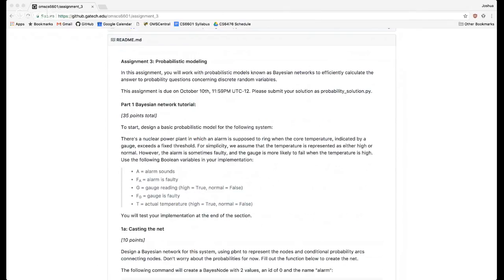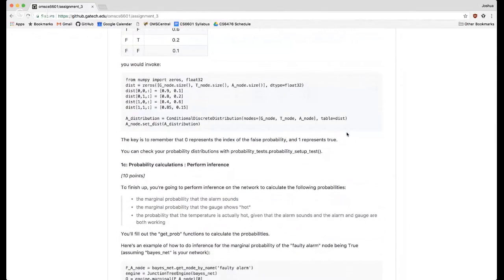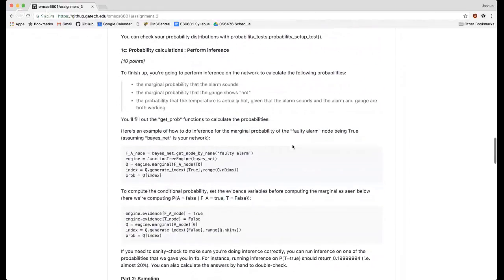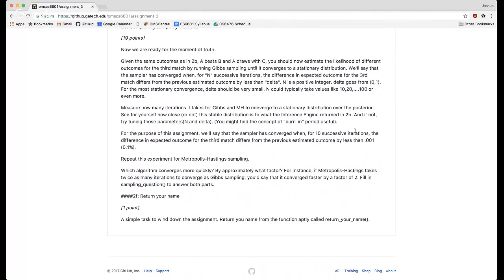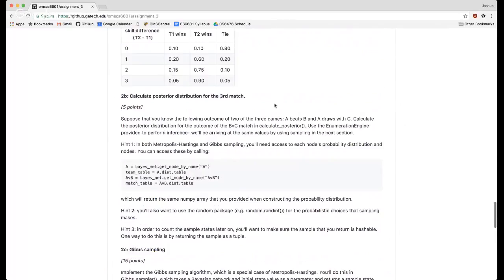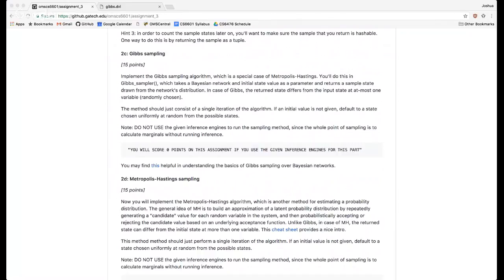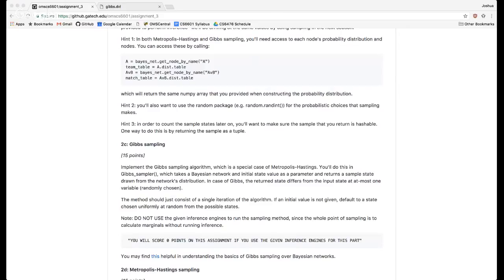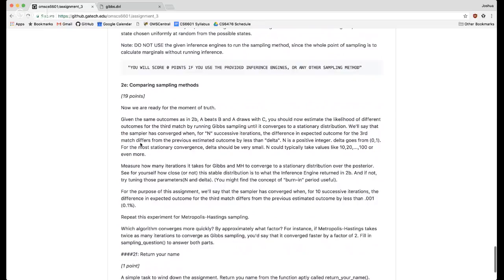Assignment 3 Office Hours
Office Hours focused on an overview of Assignment 3 and any assignment-related questions